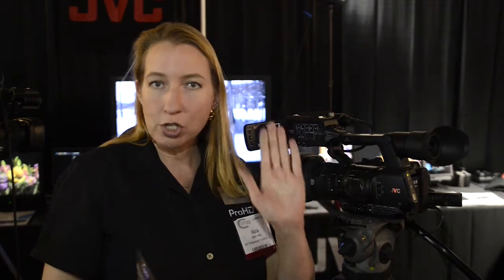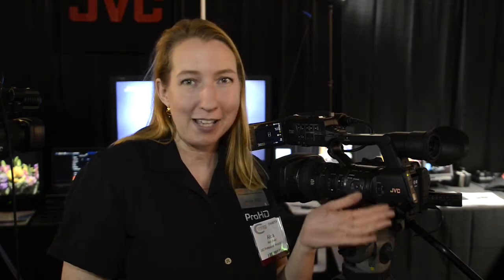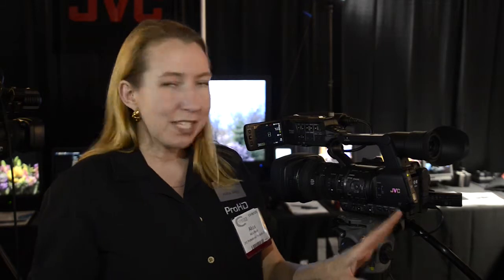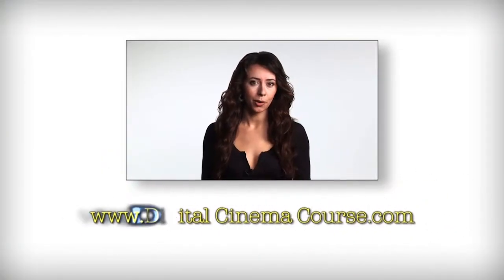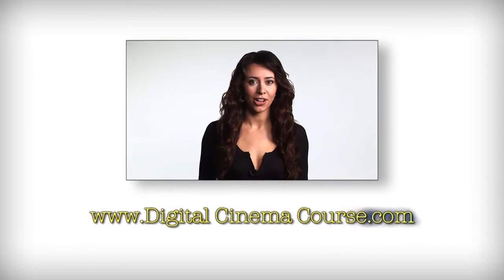JVC GYHM650 23x Lens Camera - Cinegear 2013 (by Digital Cinema Training)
Digital Cinema Training announces its latest offering: The DCT eNews Channel, bringing free informational videos from events and companies dedicated to improving the filmmaker's life. This video is from Cinegear 2013.